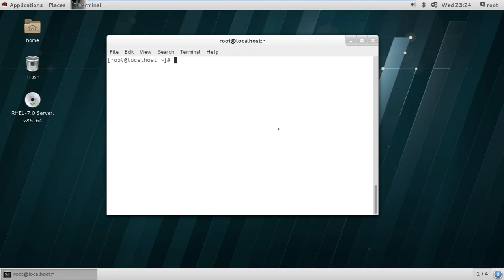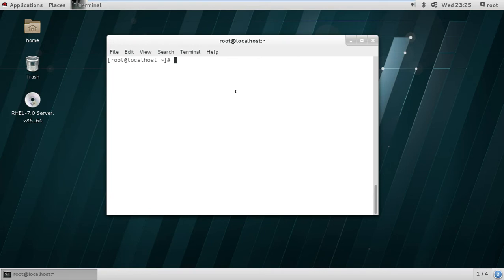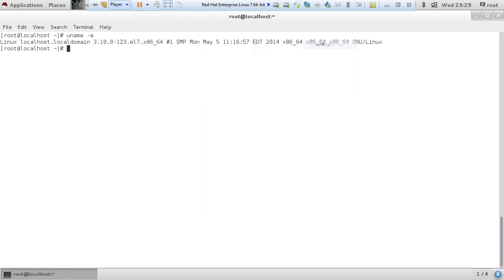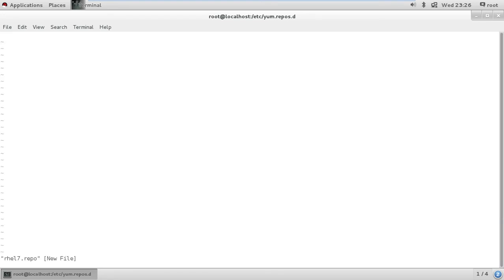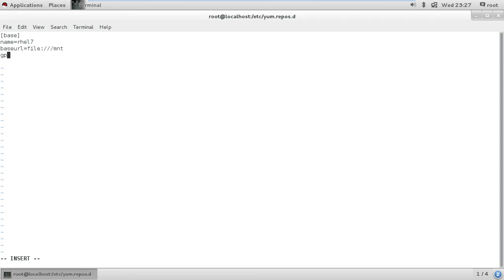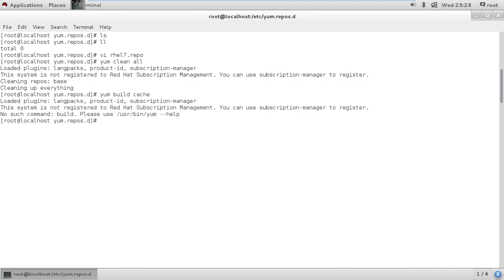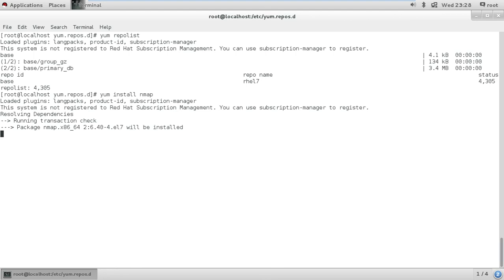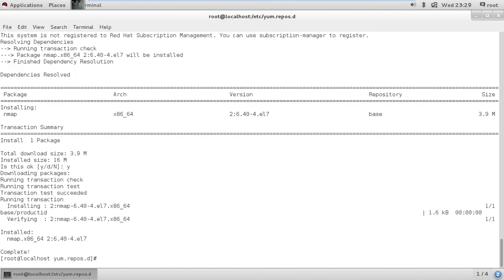Configure Yum Repository by CD-Rom on RHEL/CENTOS 7,6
This video shows how to set up/ configure a local yum repository using a cdrom.
I am hosting my CENT-OS virtual machine on VM-Ware workstation.